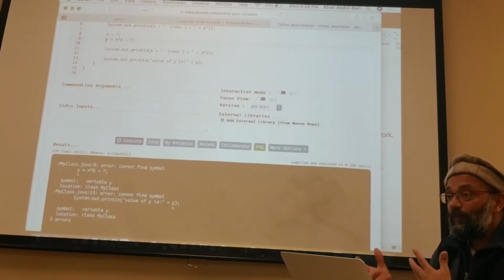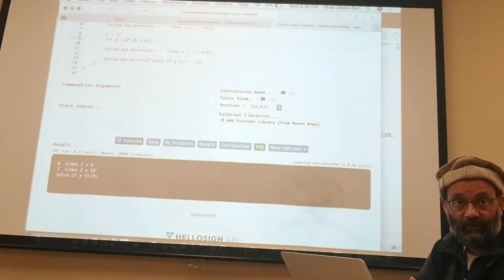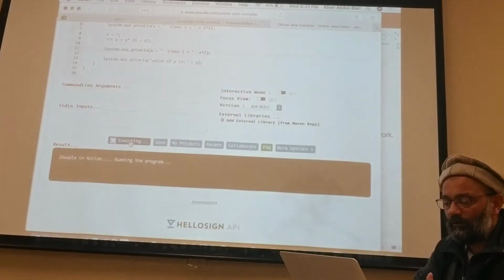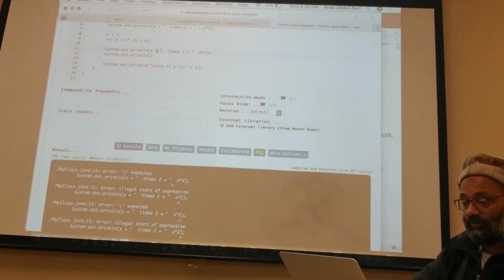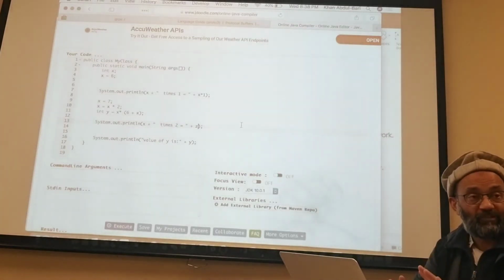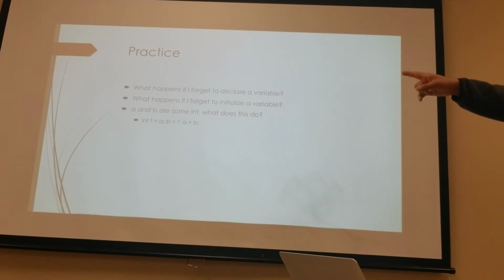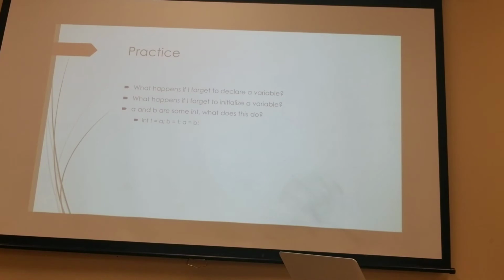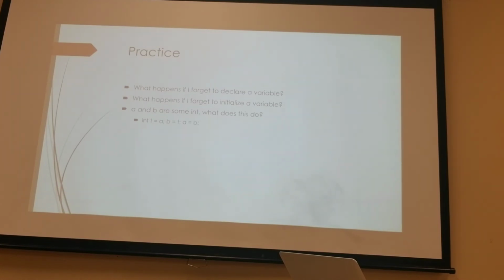Intro to programming L3 P2